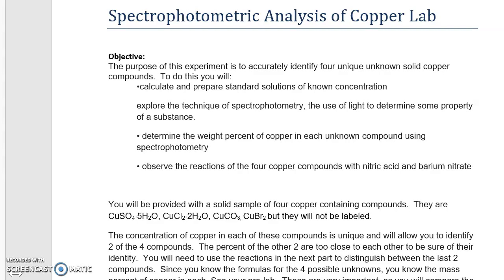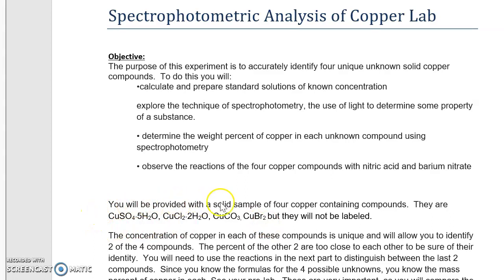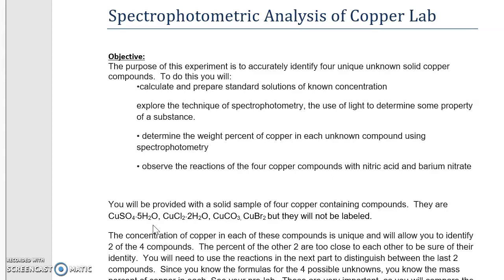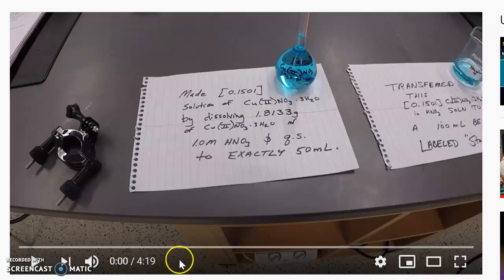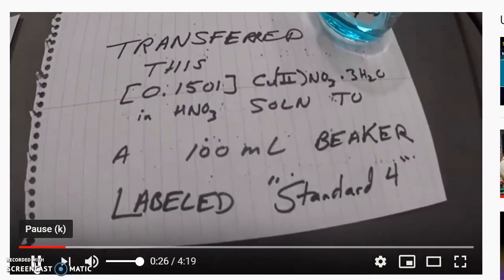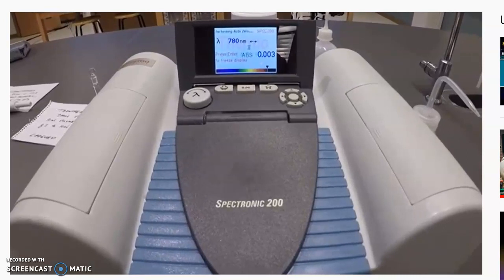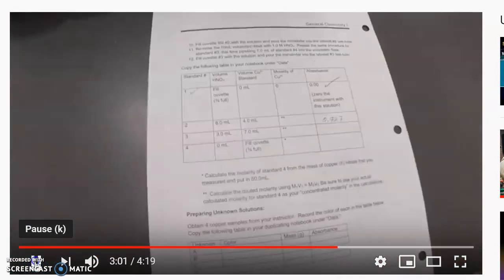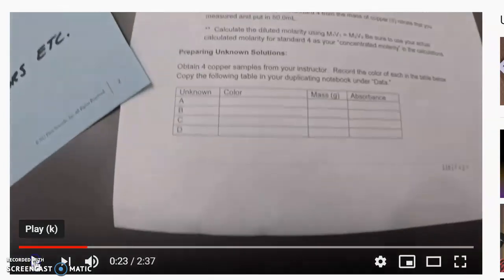Spec of copper lab video